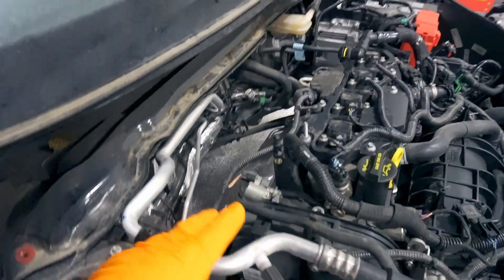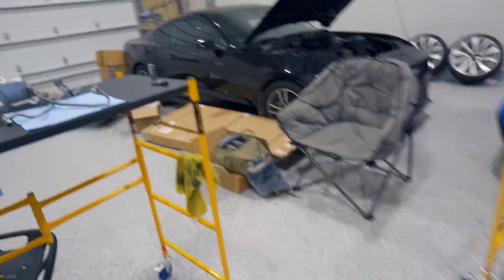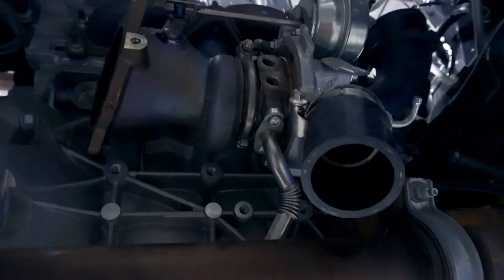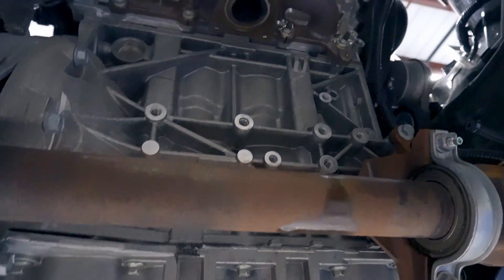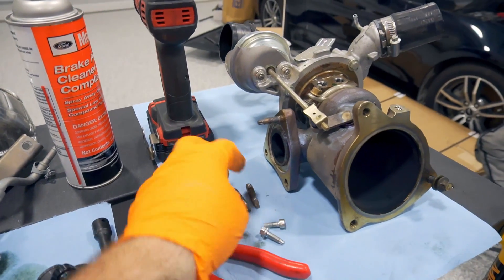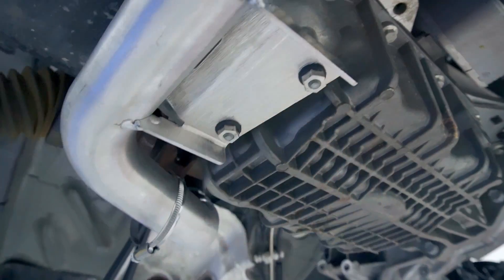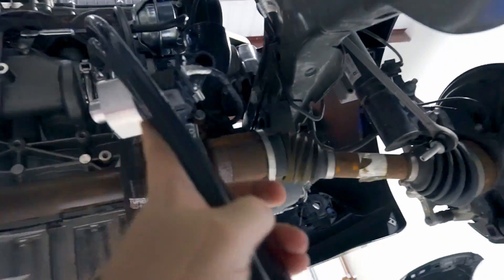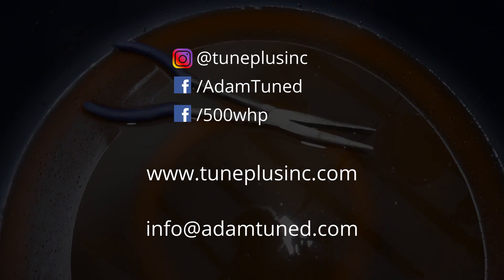Turbski Time for the Fiesta - Part 2 (S280 Turbo Install)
Part 2 of installing the Turbo Technics S280 bolt-on turbo upgrade for the 2014+ Ford Fiesta ST (Link below).

The second part goes over the small block clearance you need to do in order to fit the bigger S280 turbo (10:00 minute mark). Also goes over in detail the routing of coolant lines, oil lines, and boost control solenoid!

Camera - Sony A6400 w/ Kit Lens
Secondary Camera - GoPro Hero 7 Black
Audio - Rode VideoMicro x 2

We have been given permission for all music in our videos by the artist themselves or non-copyrighted music.